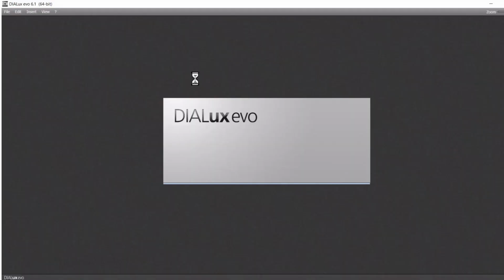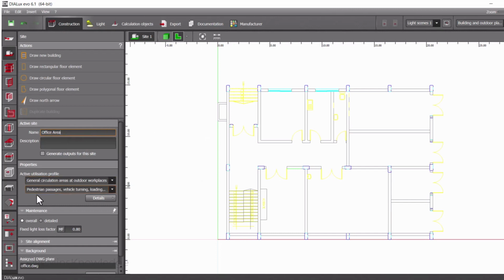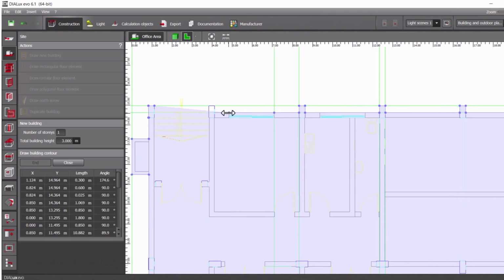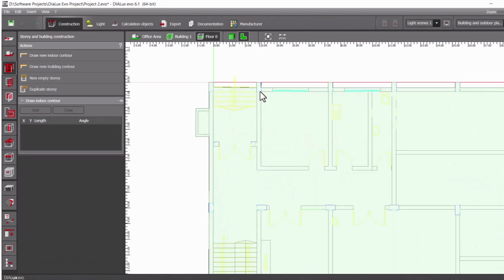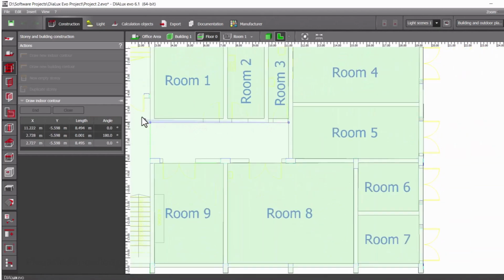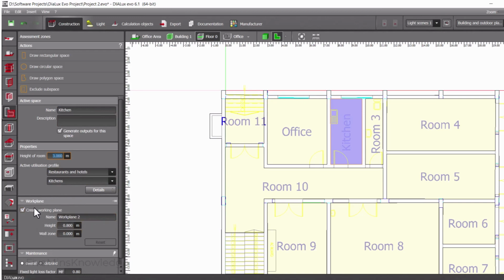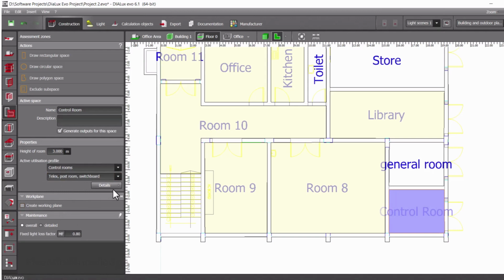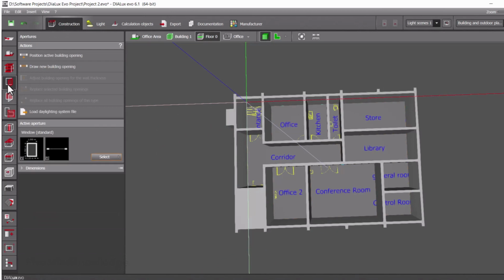14) Mastering Lighting Design: Episode 14- Introduction to Dialux Evo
14) Mastering Lighting Design: Episode 14- Introduction to Dialux Evo Software
In this video, we embark on an enlightening journey into the world of lighting design with Dialux Evo software. Whether you're a seasoned professional or just beginning your exploration of lighting design, this tutorial will equip you with the essential knowledge and skills to create stunning illuminated spaces.

Dialux Evo is a powerful tool used by architects, lighting designers, and engineers worldwide to visualize, analyze, and optimize lighting solutions for a diverse range of projects. Join us as we delve into the fundamental features and functionalities of Dialux Evo, guiding you through the software interface and demonstrating its capabilities step by step.

Throughout the tutorial, we'll cover key concepts such as luminaire selection, daylight simulation, calculation tools, and visualization techniques. You'll learn how to efficiently design lighting schemes that enhance both aesthetics and functionality while adhering to industry standards and regulations.

Whether you're designing lighting for interior spaces, outdoor landscapes, or architectural facades, Dialux Evo offers the versatility and precision you need to bring your vision to life. Join us on this illuminating journey and unlock the full potential of Dialux Evo for your lighting design projects.